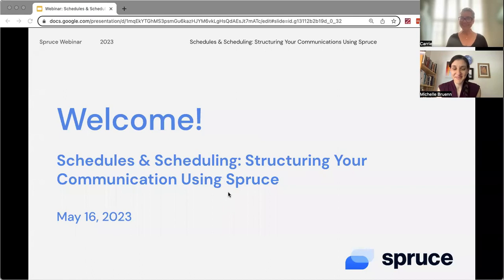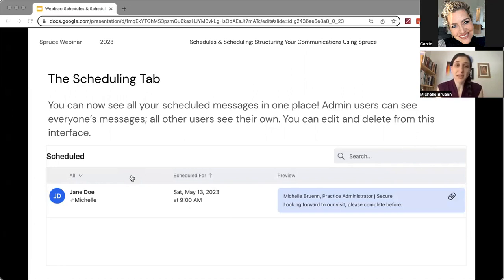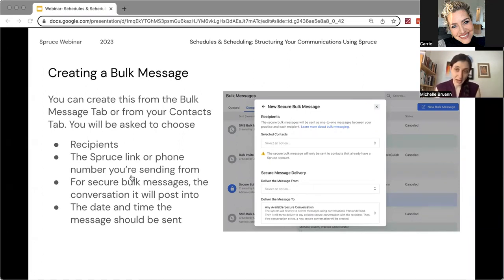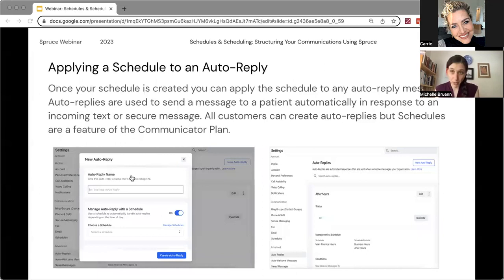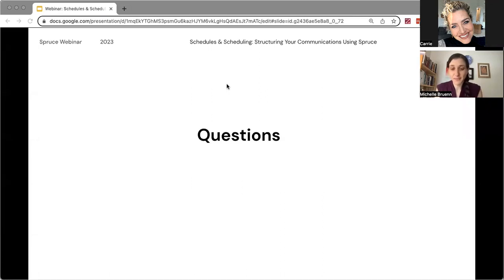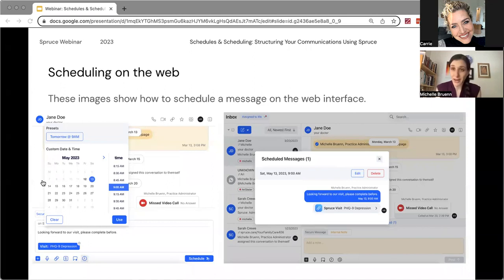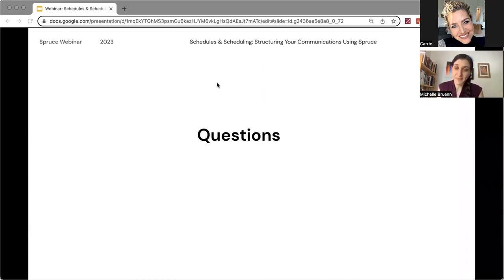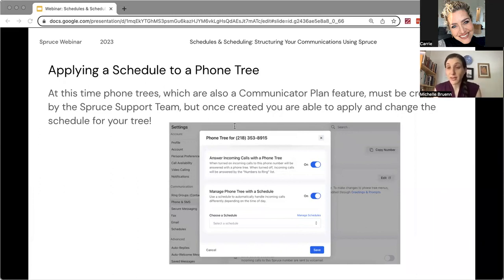Schedules & Scheduling: Structuring Your Communications Using Spruce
Join Spruce Health expert, Michelle Bruenn, as she walks us through Scheduling Messages and Bulk Messages using the new dedicated tabs, along with leveraging the new Schedules feature to control your auto replies when out of office and automatically update your clinic-hours and after-hours phone system function!